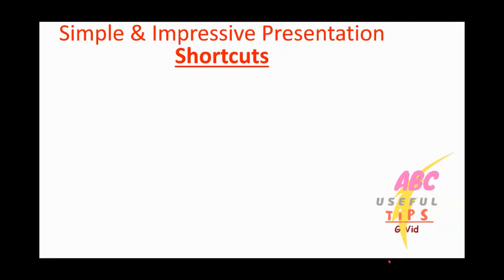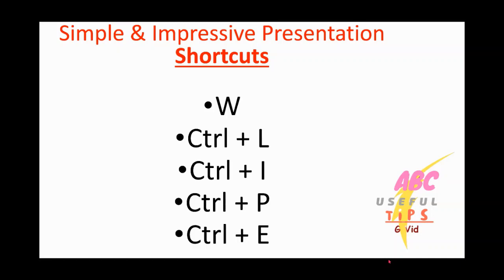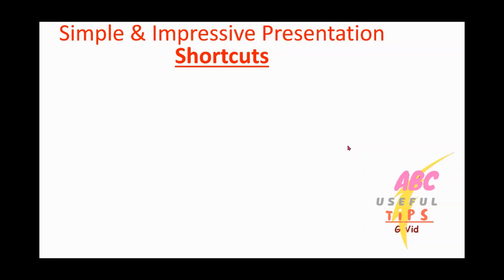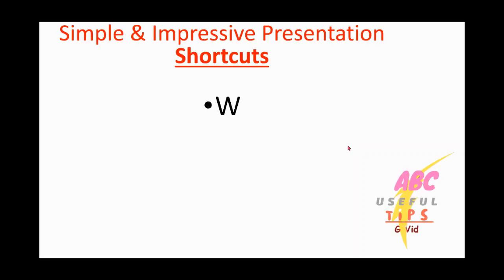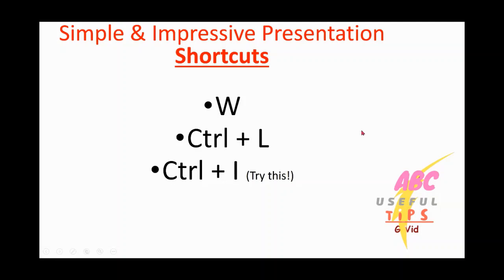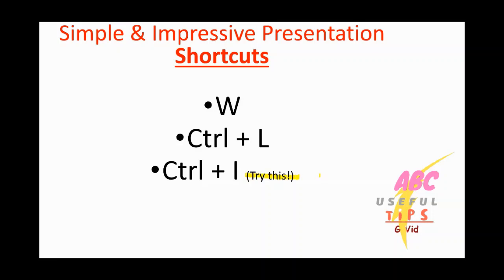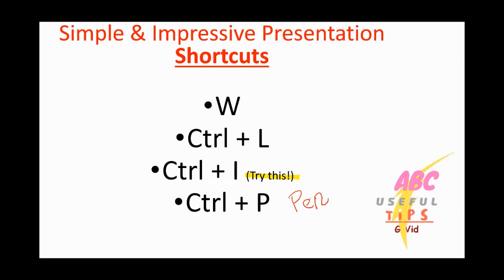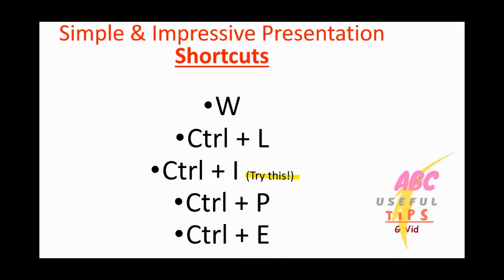Top 5 Powerpoint Presentation Shortcuts - To Impress!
This video shares: Top 5 simple Shortcut Keys - super useful during Powerpoint Presentation:
- That will impress your audience greatly.
- Such Useful tools you always wished you have at your finger tips.
- So easy to use.
- Just a click, while in ‘present’ mode.
- No need to exit / have separate tools.

Top 5 Tools are:
- White-out screen
- Instant laser
- Instant highlighter
- Instant pen
- Instant eraser

ABC Useful Tips:
Focuses on
- Edu Tech,
- Google Suite, Google Form, Google Slides, Google Doc, Google Sheet,